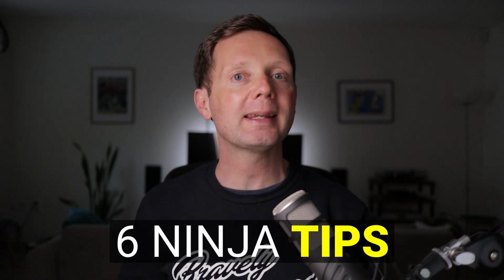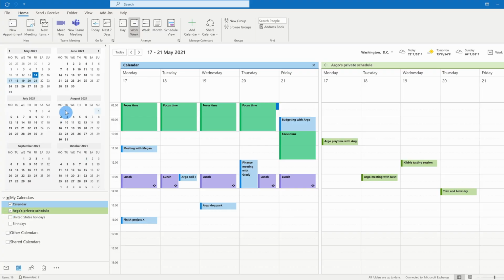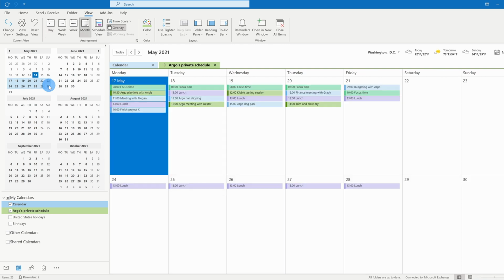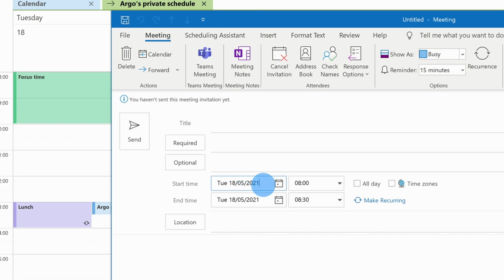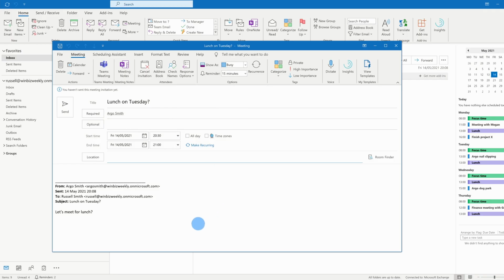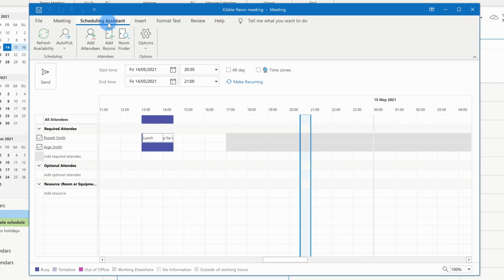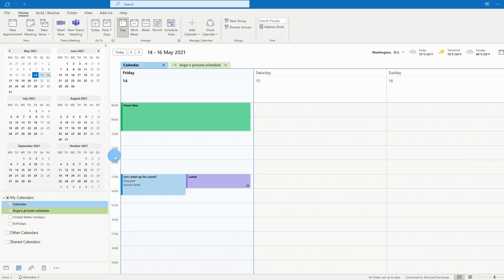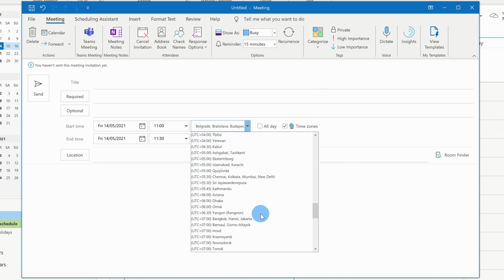6 Outlook Calendar Tips & Tricks EVERYONE should know!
In this video, I'll share with you my top 6 Outlook calendar tips & tricks! Be more productive and save time when working with the Outlook calendar and when scheduling meetings.

Most of us spend our working days in Outlook. At least when we're not in Teams 😏 But do you really know how to use Outlook effectively? In this video, you'll learn how to become an Outlook ninja with my top 6 calendar tips and tricks.

In the first tip, I'll show you how to work with multiple calendars, including how to view all your open calendars in a single view. The second tip is about using the date selector. You can use it to display date ranges, individual days, or even any out-of-sequence random days that you choose!

The natural language feature in Outlook calendar helps take away some of the guess work when planning meetings. You can just tell Outlook when you'd like to schedule a meeting and it will work out the date for you. And if an email thread would be better served by having a meeting, you can reply to an email directly with a meeting request.

The scheduling assistant helps you to find a time slot where everyone has some free time. And finally, you can configure your calendar view to show multiple time zones simultaneously, helping you to get an idea of when might be good to schedule calls and meetings.

Get Microsoft 365*
Microsoft 365 Family
Microsoft 365 Business Standard

Gear*
Canon M100 mirrorless camera
Rode Procaster microphone
Elgato Key Light
Elgato Key Light Air
DaVinci Resolve Studio with Speed Editor bundle

⌚ Timestamps
00:00 Be more productive with these 6 ninja Outlook tips & tricks
00:19 #1 View multiple calendars
01:30 #2 Date selector
02:52 #3 Natural language
03:59 #4 Reply with a meeting
04:54 #5 Scheduling assistant
06:16 #6 Show multiple time zones